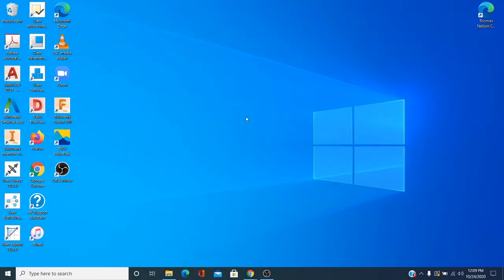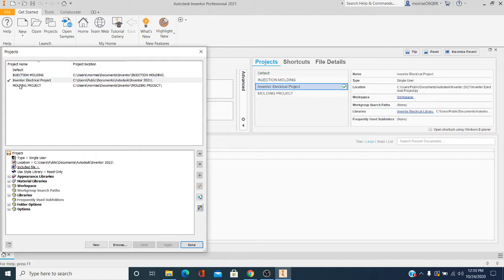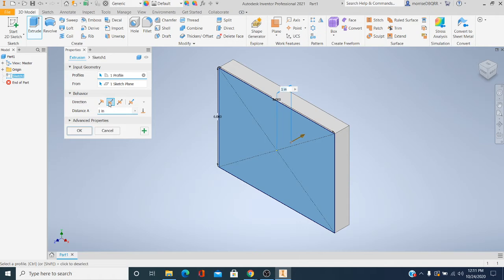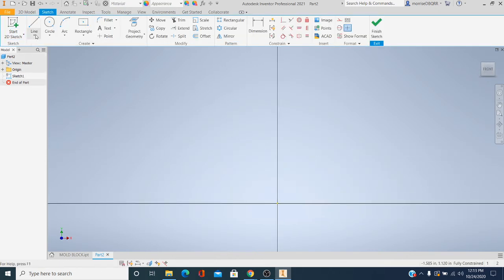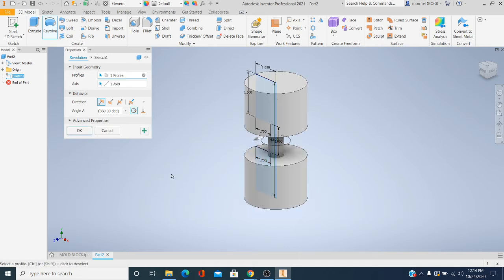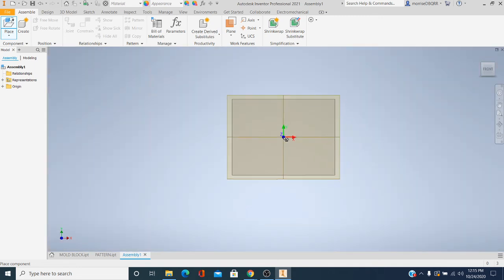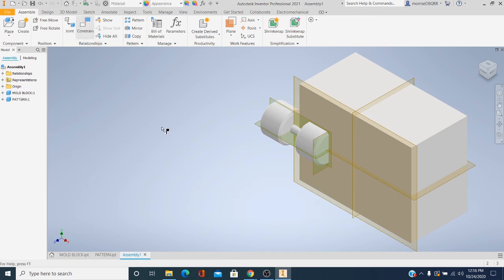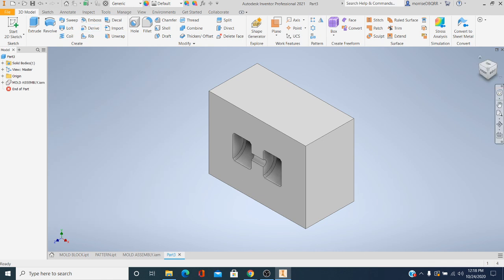CAD 202 Making a mold